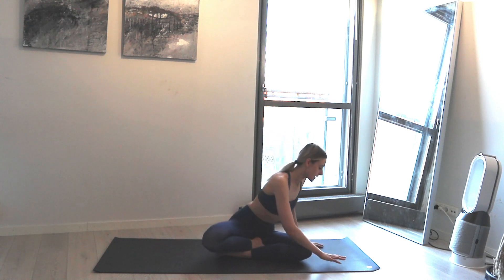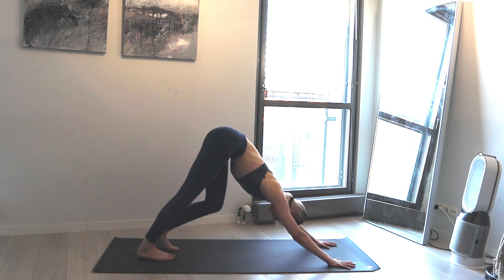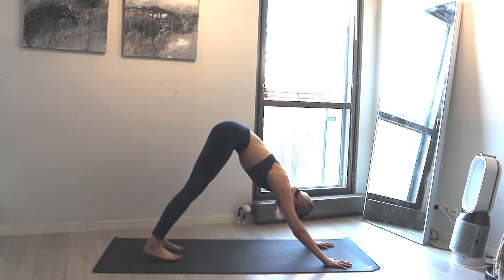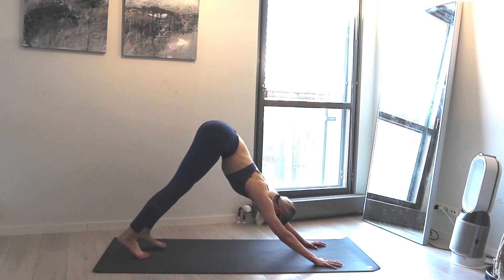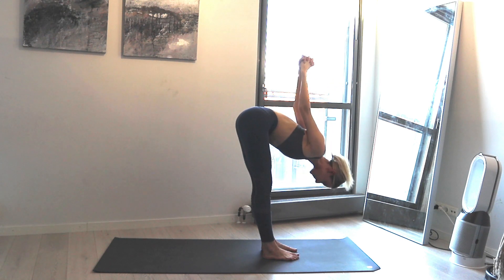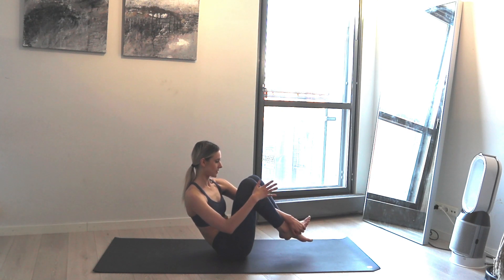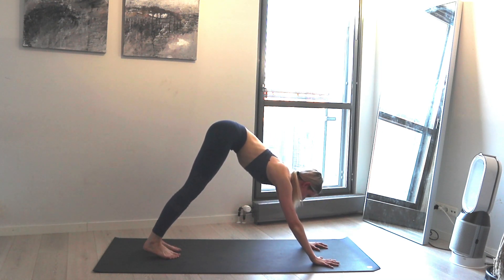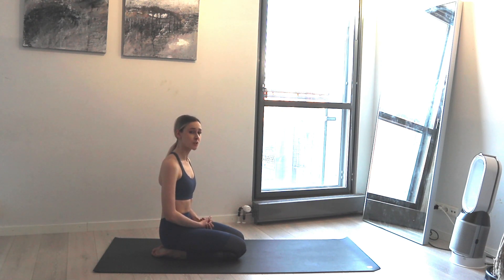Yoga to Build Heat in the Body | 10-Minute Full Body Workout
Get your day started with the perfect yoga flow to build heat in the body! 🔥This 10-minute workout will energize your mind and body. You will challenge your core and maybe even break a sweat! If you are limited in time, this routine is made for you! We will begin with some sun salutations, then play with Navasana (Boat Pose) and finish up with some handstand hops!